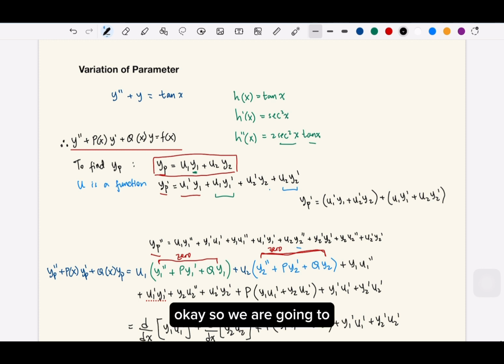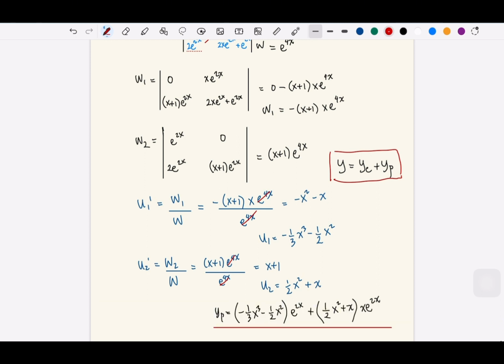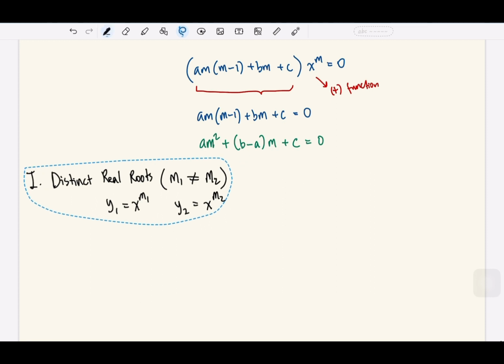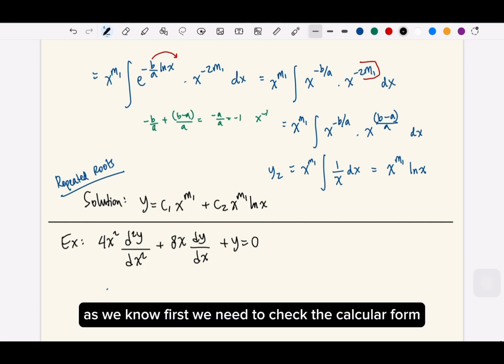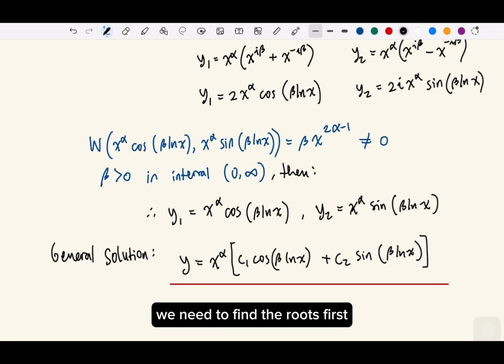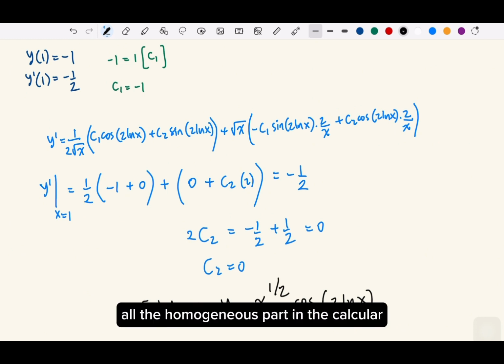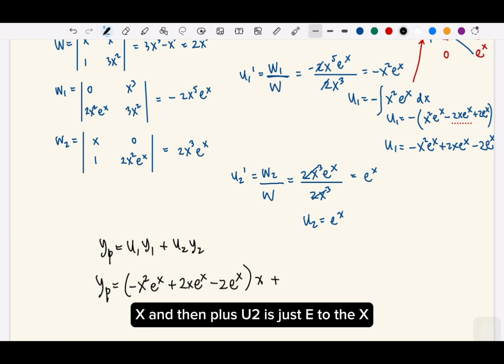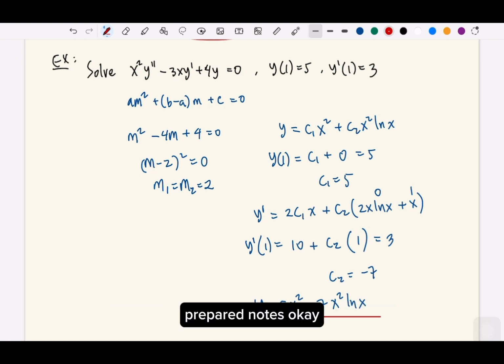Engineering Math I (112) Fifteenth class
This is the recording of the fifteenth class of engineering math 1. We discuss the example of variation of parameter and cauchy-euler equation.